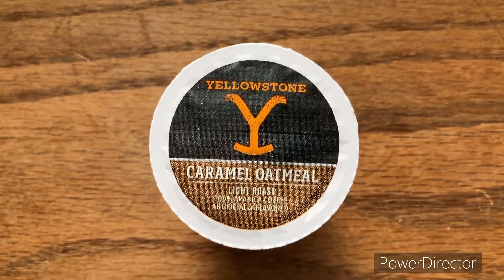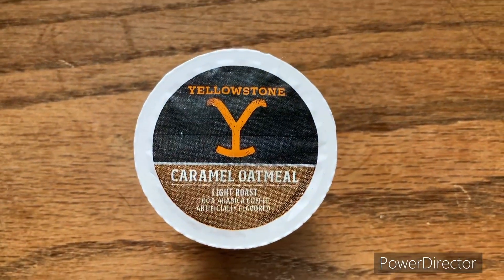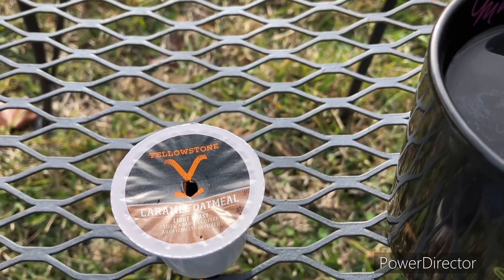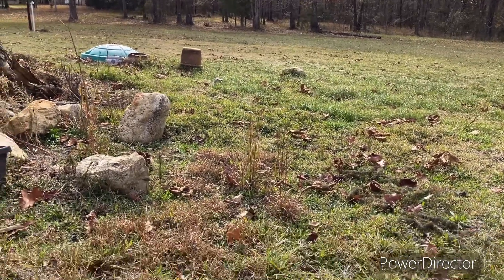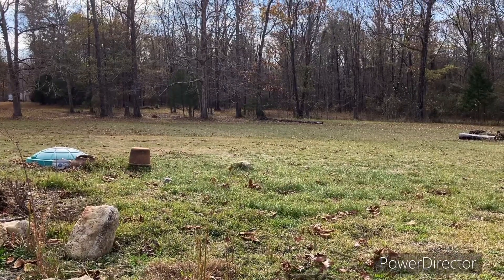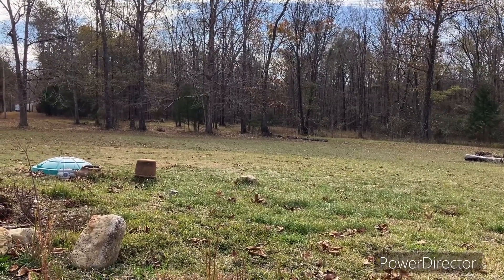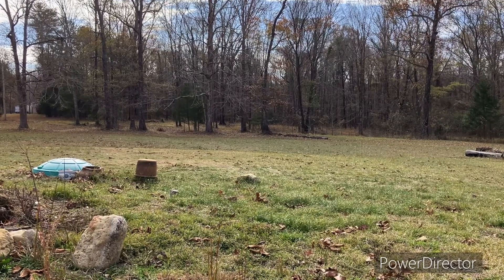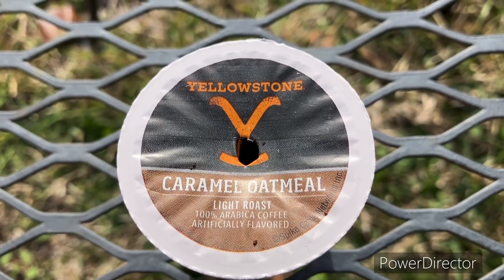Yellowstone Caramel Oatmeal Light Roast Coffee pod keurig taste test